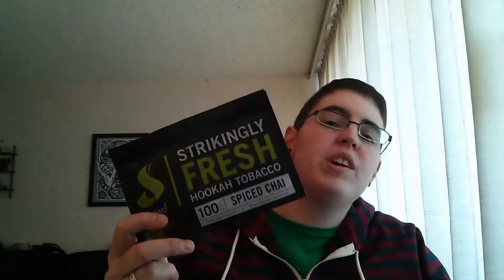Fumari Spiced Chai Review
Fumari is a pretty popular tobacco, and I've tried a few flavors and enjoyed them so I figured I'd give another one a try. This review is on Fumari Spiced Chai, a nice spice blend of cinnamon and nutmeg that is delicious.